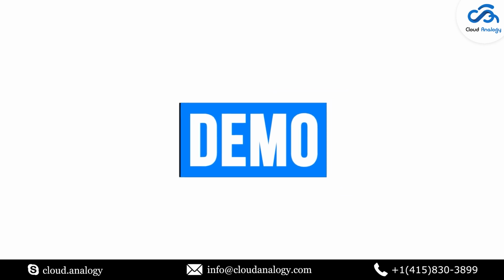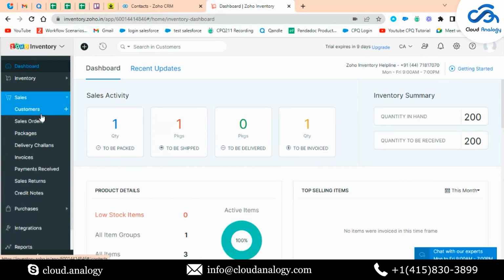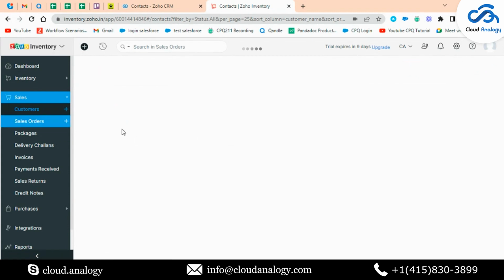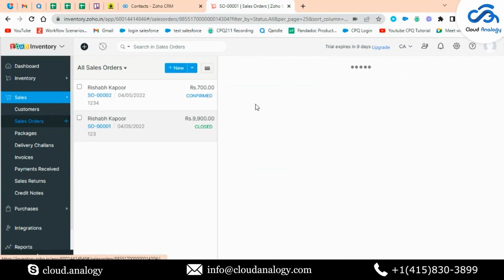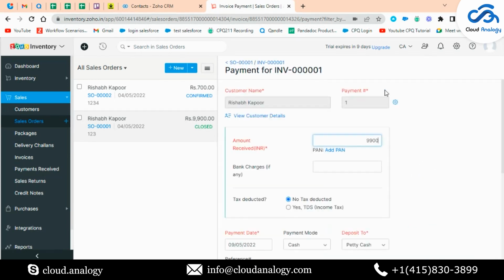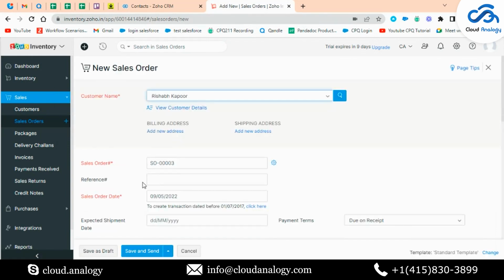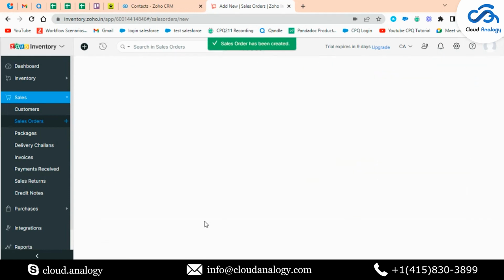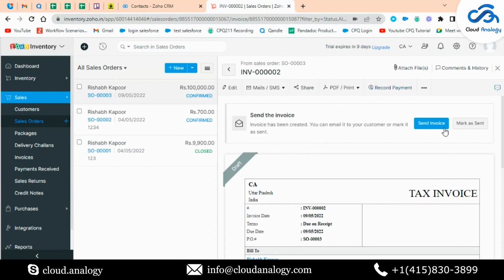Case Study | Sales Orders and Invoices in ZOHO Inventory